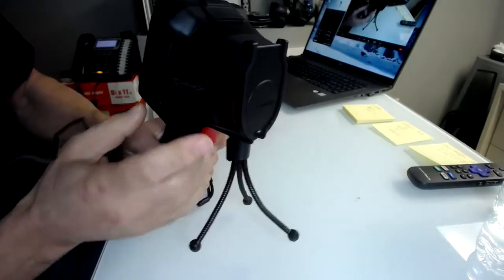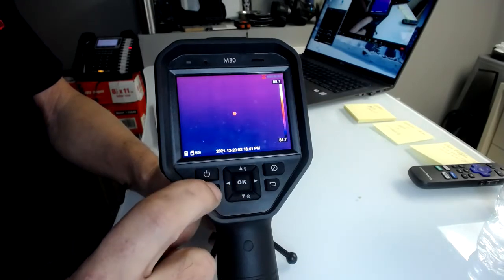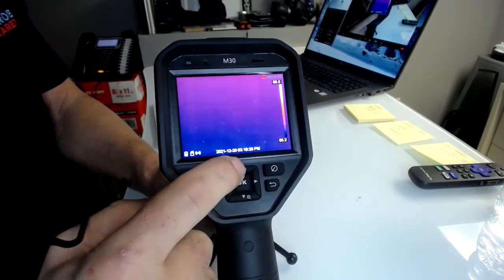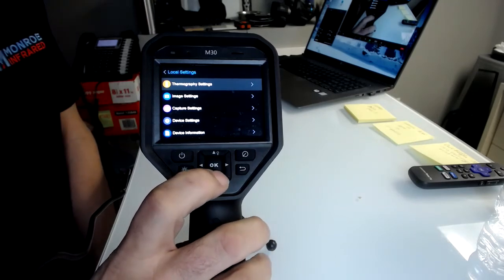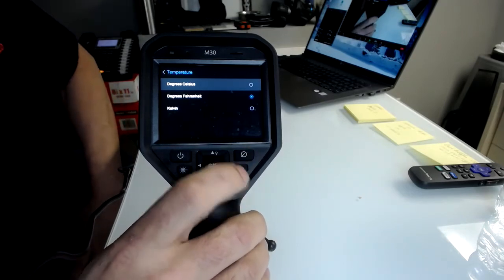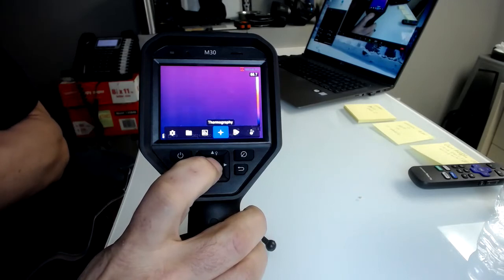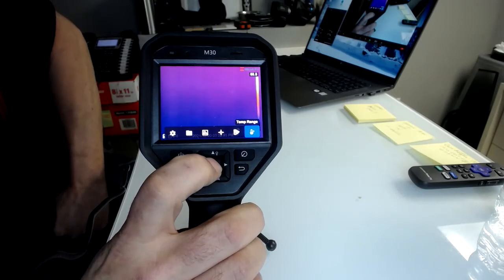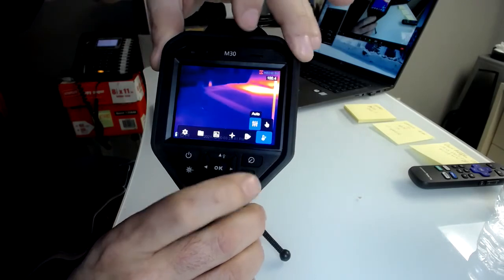Monroe Infrared Introduction to the HIKMicro M30 IR Camera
The M30 is a very powerful yet affordable thermal imager recently introduced to the U.S. market which is making a big impact. Learn more about how to utilize this IR camera and some of the features which will help you capture excellent images and data for analysis, issue recognition and solution recommendation.